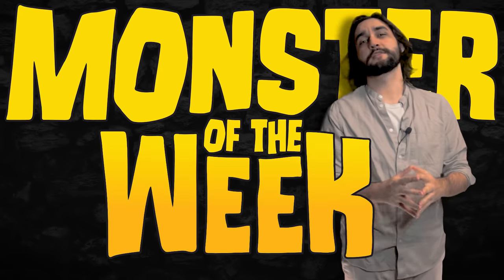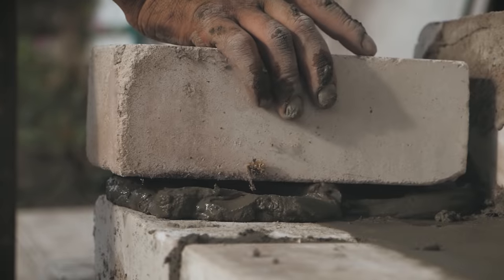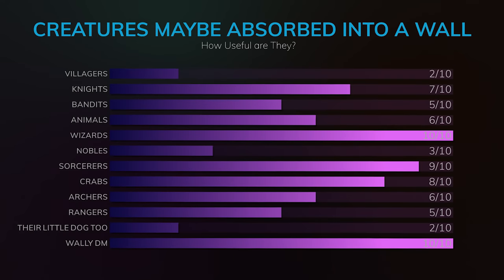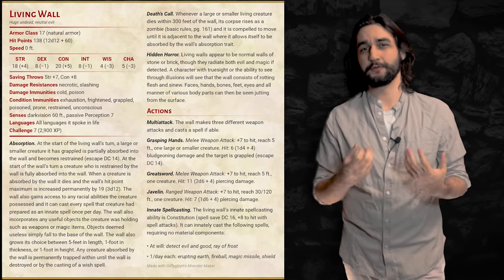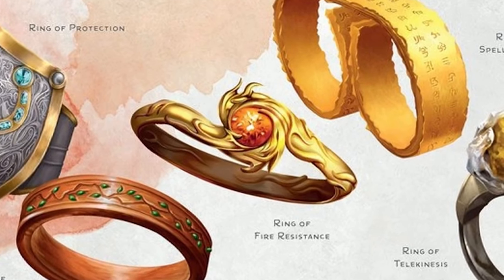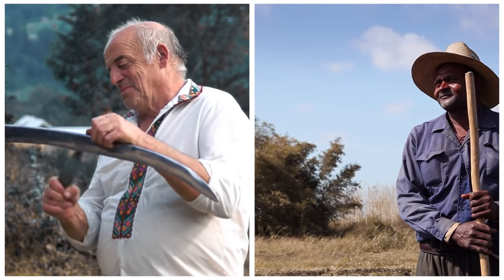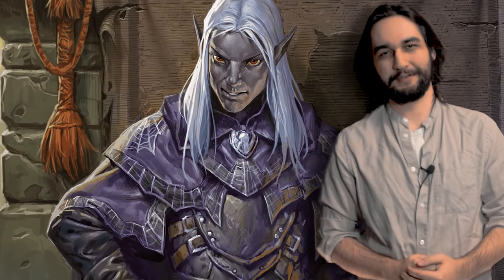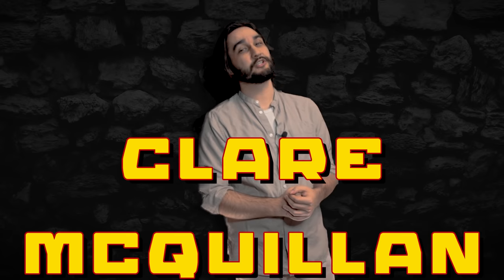Living Wall: The D&D Monster That Can't Move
The living wall might not be able to move, but it is truly terrifying nonetheless. This week we're taking a look at a horror straight out of Ravenloft. This AD&D undead monstrosity has a reputation for being disturbing, and I think that reputation is WELL earned. So just what exactly is a living wall? Well, it is D&D's premier wall of flesh, that looks like a wall of stone, and acts like a wall of zombies. It's a lot really. I guess that's why I made a video about it. Anyways, join me on this journey as we explore the Living Wall's D&D history, lore, ecology, and of course some plot hooks. The link to the 5E conversion of the stat block is right below!  \[T]/

Thank you @Blandco and @Zer0Doxy for helping me with the intro! Show them some love!

"BB, Stretch, A.wav" by InspectorJ of Freesound.org

0:00 - INTRO
1:13 - WHAT IS A "LIVING WALL"?
08:04 - COMBAT // MECHANICS
13:06 - PLOT HOOKS // STORY IDEAS
20:39 - OUTRO // FINAL THOUGHTS // SMOOCHES